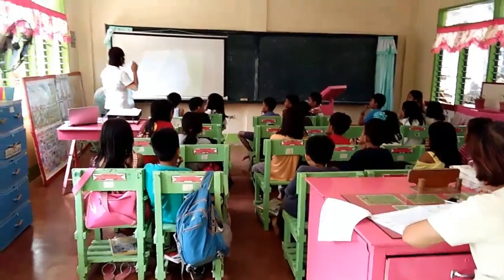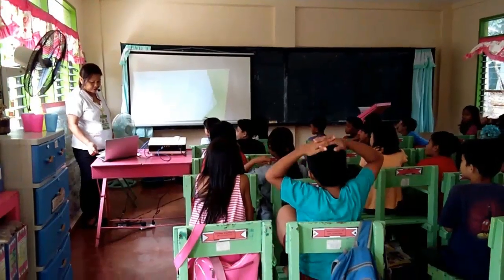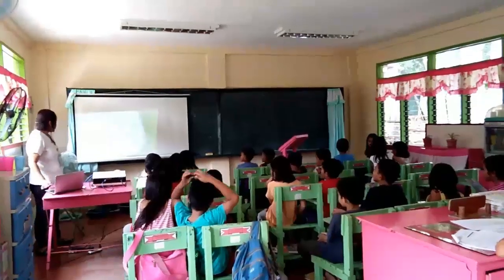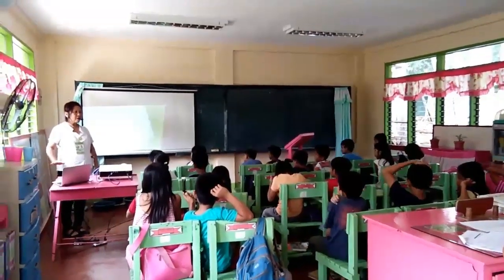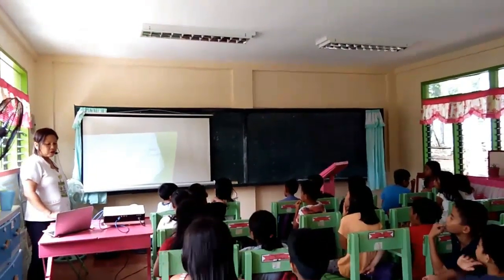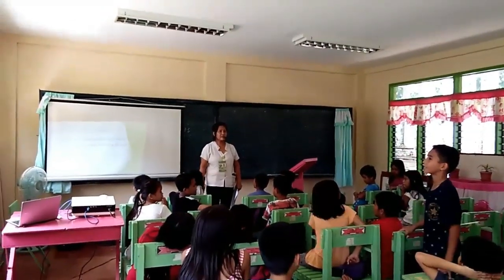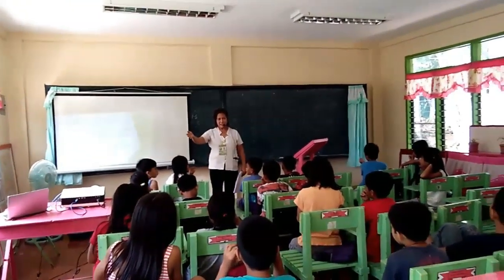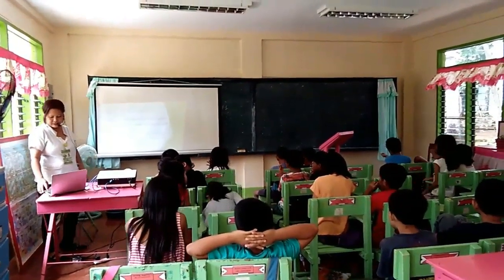Demonstration Teaching (Part 1)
Topic: Soil Erosion